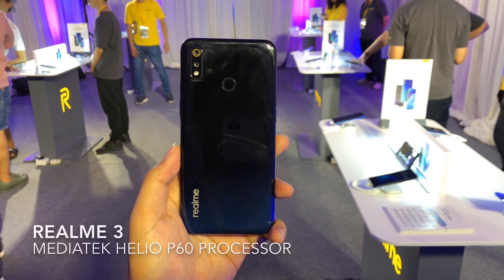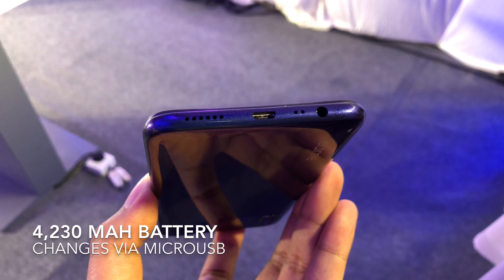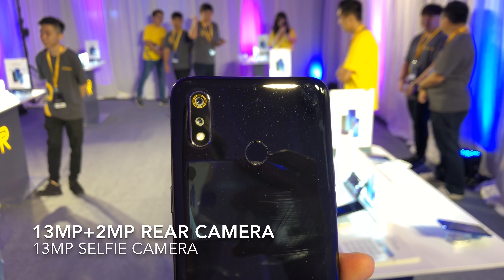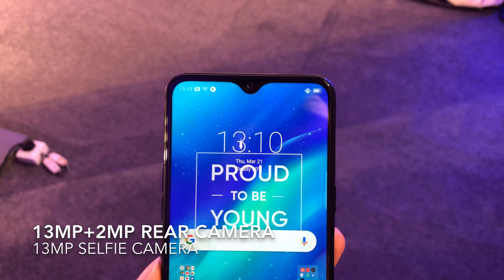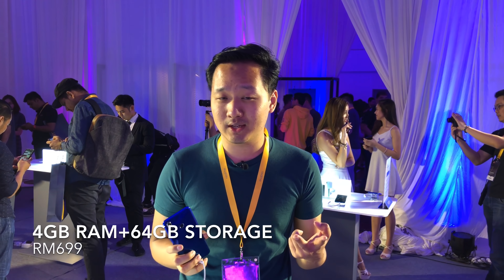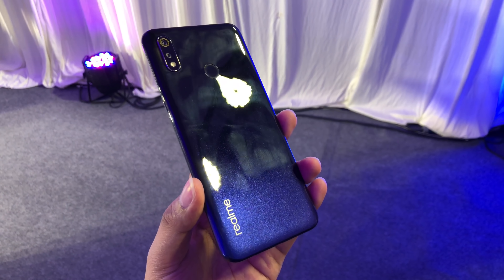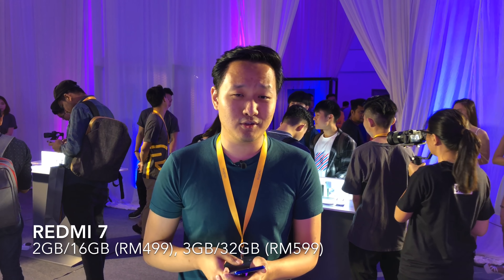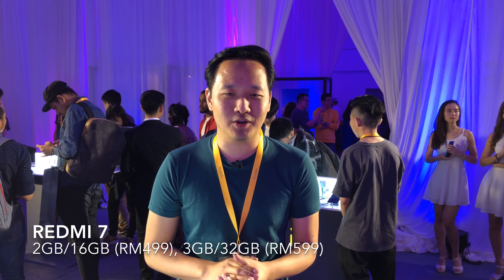Realme 3 Malaysia: Everything you need to know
It's budget smartphone galore as Realme has just launched a brand new entry-level handset called the Realme 3 in Malaysia. Want to pick one up for yourself? Here's everything you need to know.